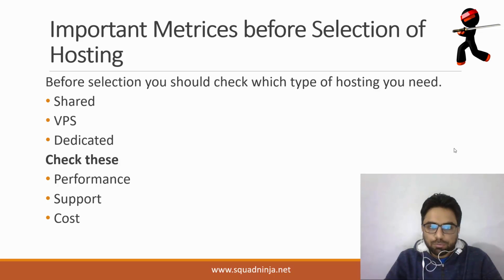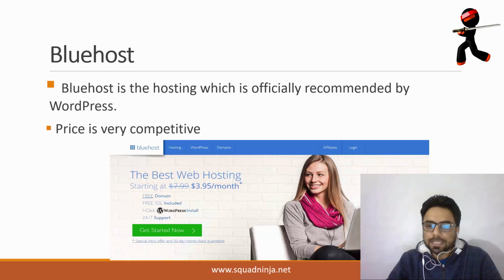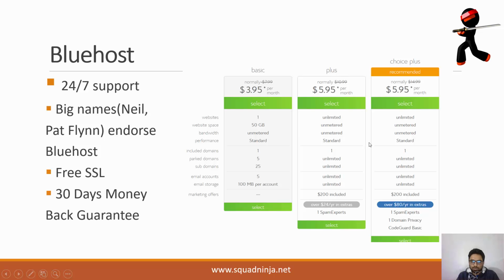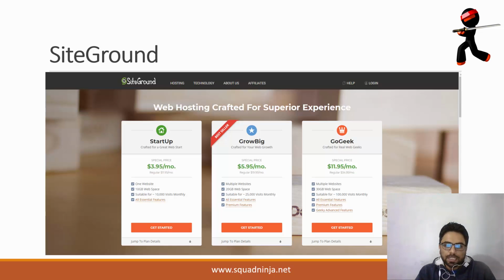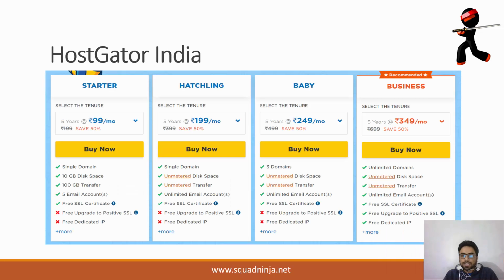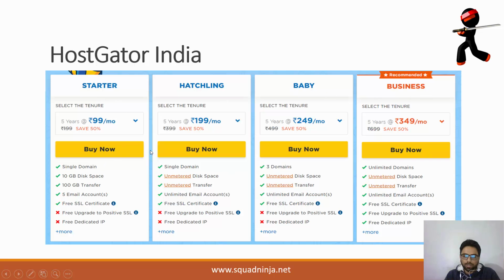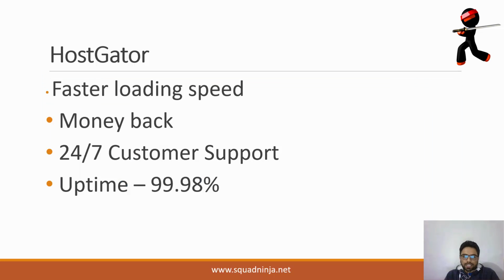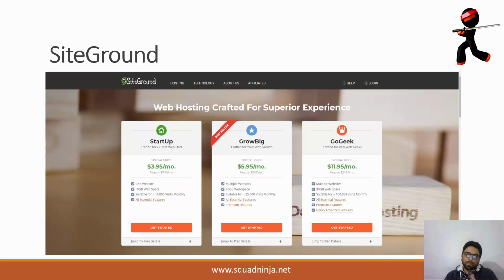Best Web Hosting for Wordpress 2019 (Top 3) Hosting Company for Wordpress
In this video, I am giving your the best web hosting for wordpress 2019.
3 Best Web Hosting Services in 2019 [Detailed Comparison] is given here.

These top 3 best web hosting for wordpress contain Hostgator, Sitegorund and Bluehost hosting services.

All these services are tested and used by us.

WordPress web hosting needs and the importance of choosing the best WordPress web hosting company in 2019 for your small business.

If you would like to host your site, these best web hosting for a personal website services are your go to choices.

Get 2019's best web hosting with unlimited web host features & free domain name with free SSL.